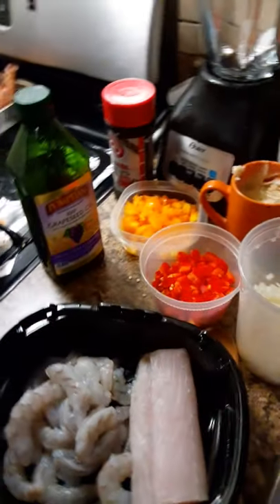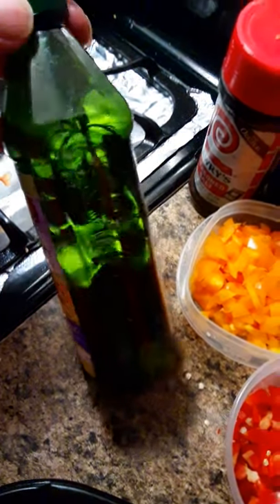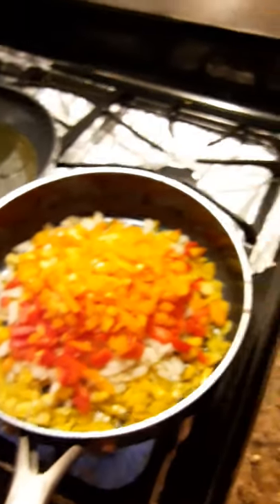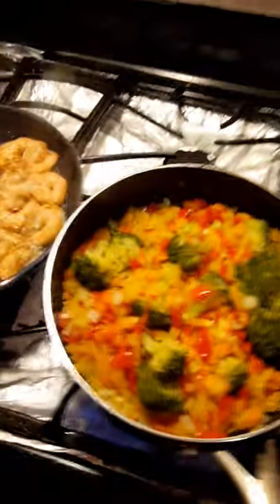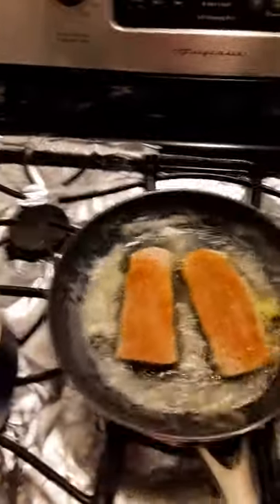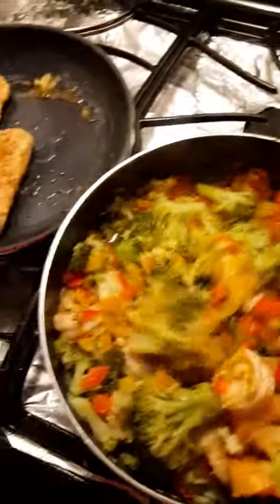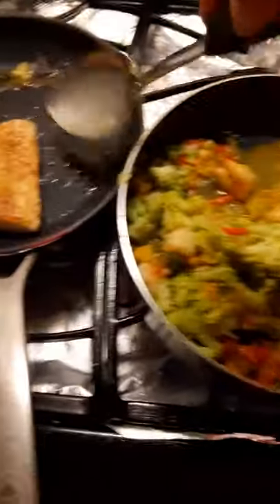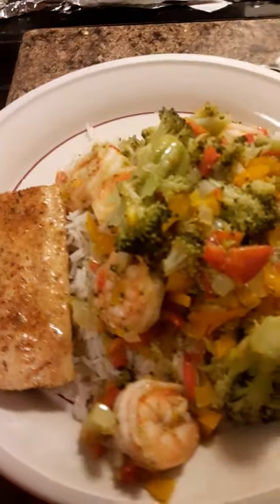Chef Yusuf Music & Cooking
cooking Sautee shrimp, mahi mahi, with vegetables in his herb oil on a bed of jasmine rice. While listening to some good soulful music.